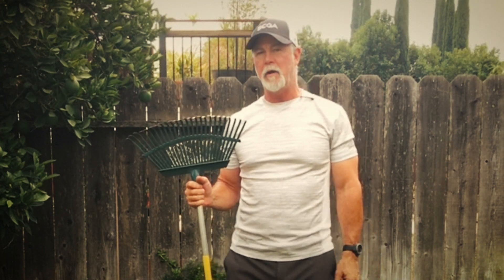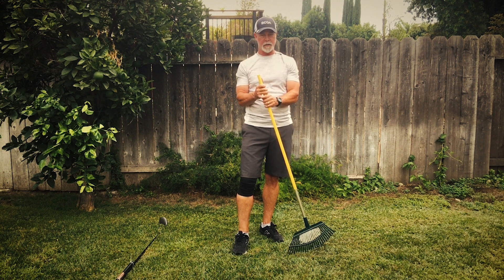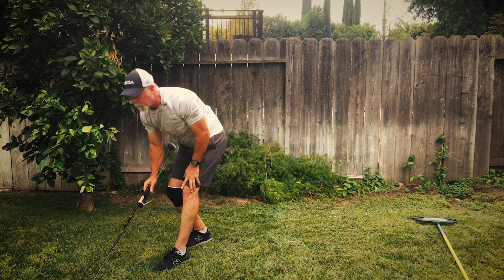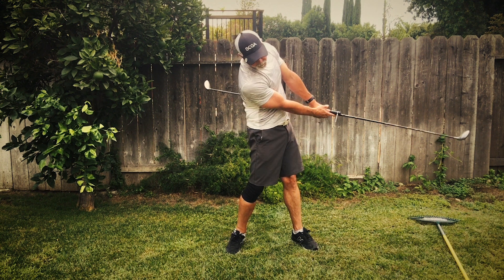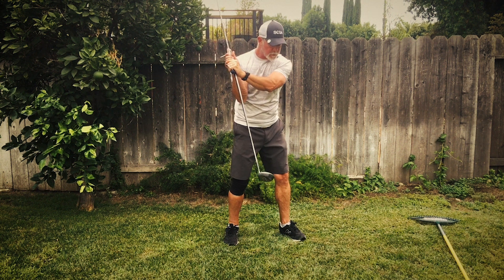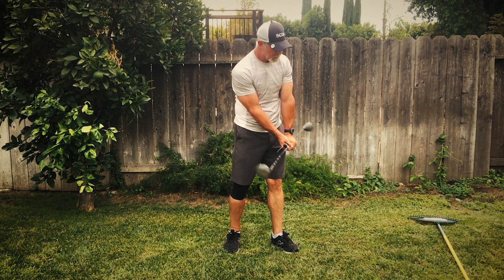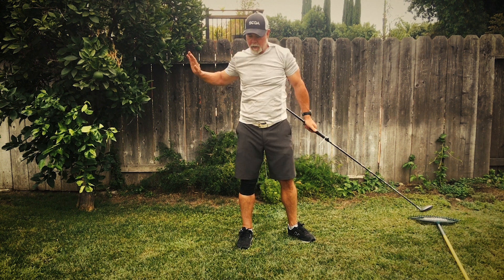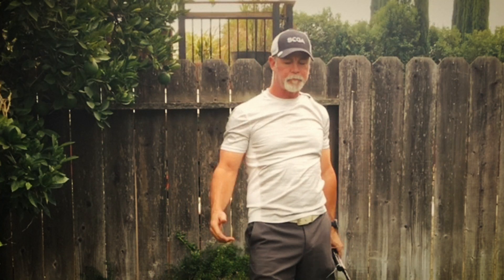Total Moron says a RAKE can IMPROVE YOUR GOLF SWING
The golf club is an amazing tool when you know how to use it.  I explain how to use a garden rake to improve your swing.  The golf swing isn't much different than using a rake ... except it's the other side of the raking motion.  To illustrate I tied two clubs together to show that unless the handle moves through the impact zone properly neither will the clubhead.  It's amazingly simple.

Golf should not be a struggle.  Golf should not be hard.  Golf is easy if you know the secret.
Start playing golf well.  Gain confidence and have more fun playing golf.